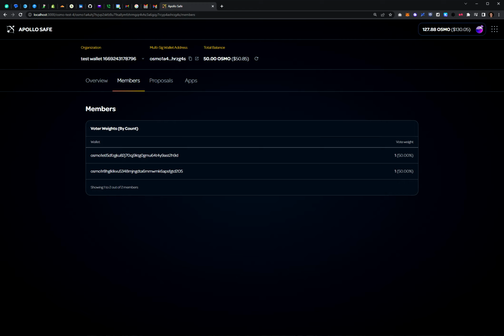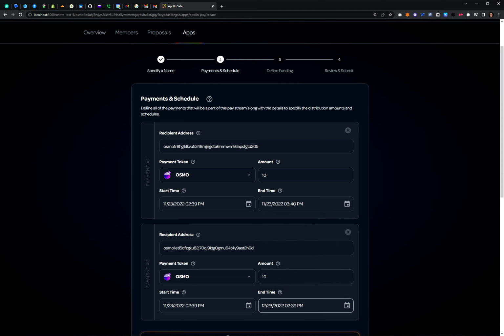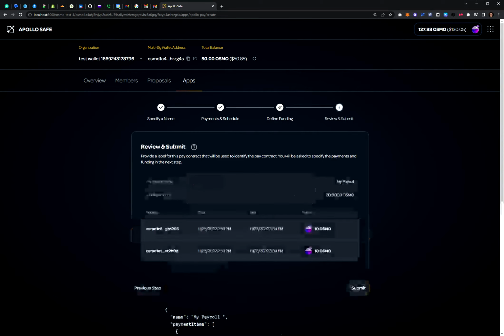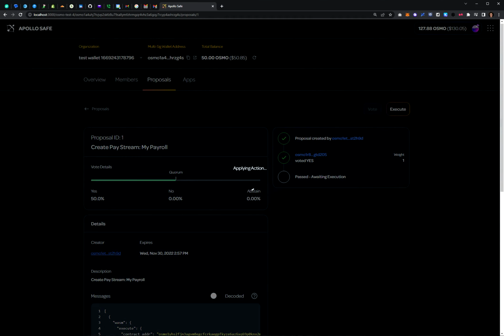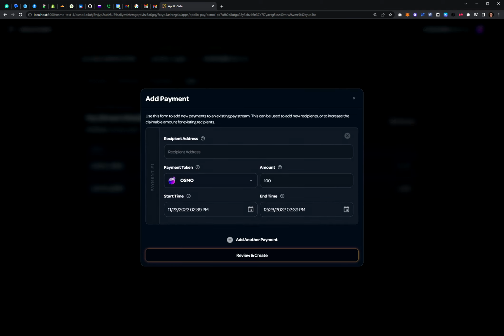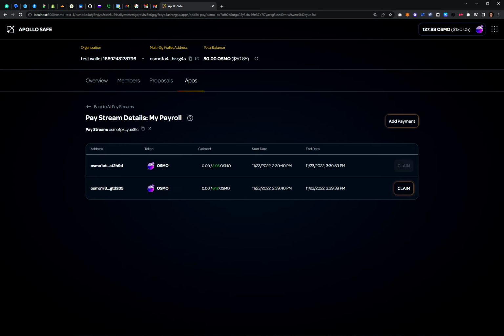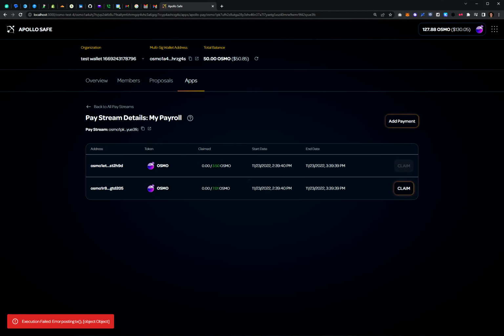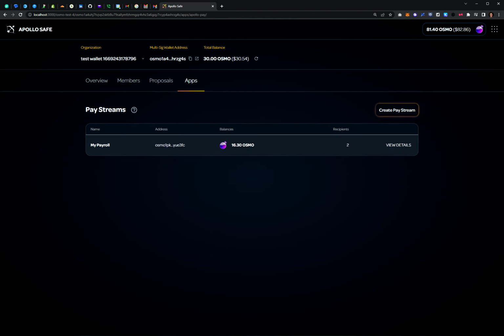Apollo Safe Demo - How to use Apollo Pay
Apollo Pay is our upcoming payment streaming feature for Apollo Safe, which can be used to set up ongoing payment streams for a variety of Cosmos networks including Osmosis.

Some use cases include; salary payments, grants or any other ongoing payment.